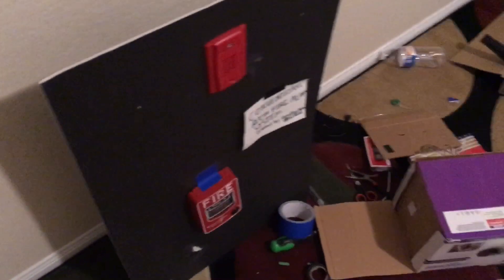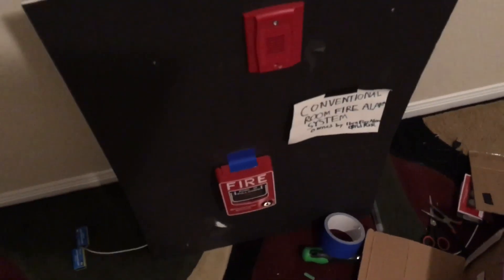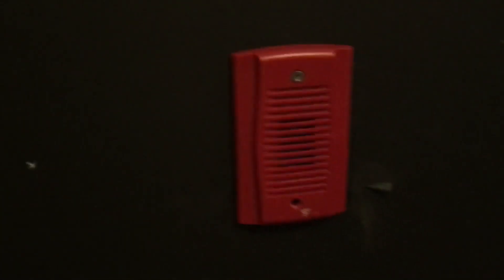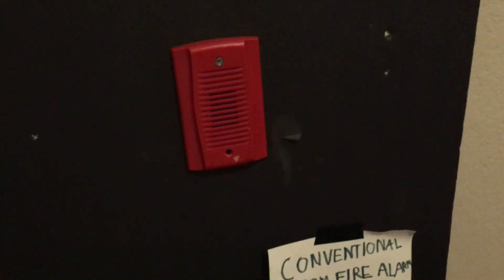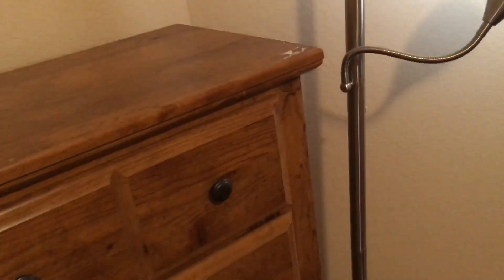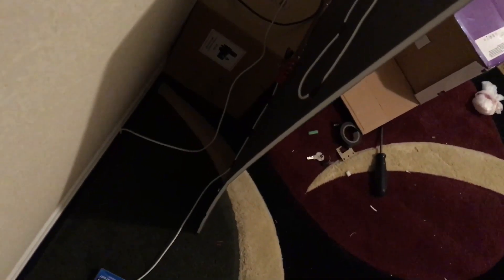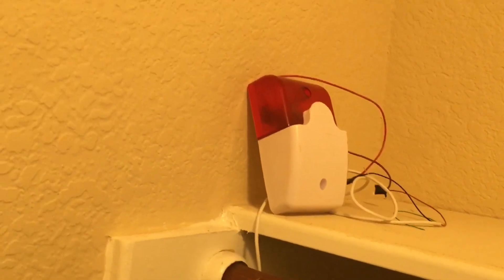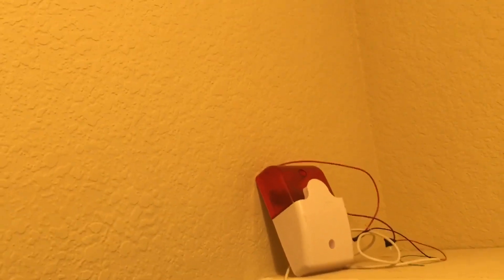System test 3 (Changes)